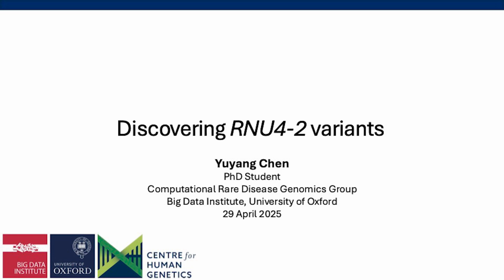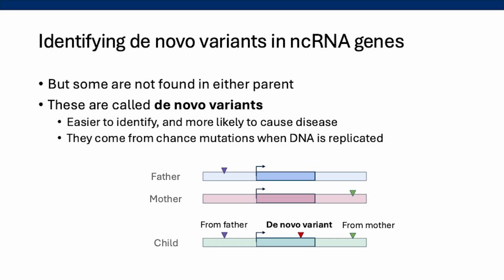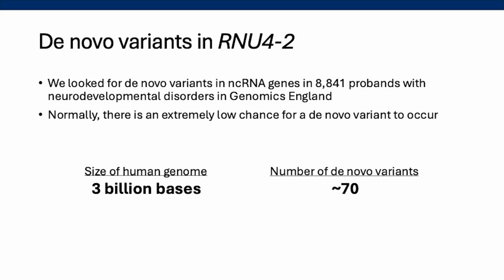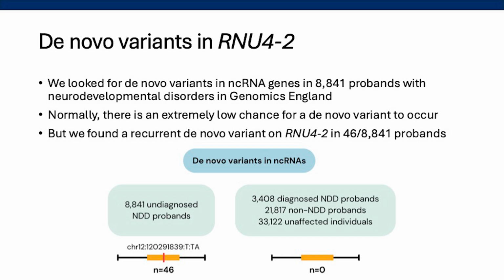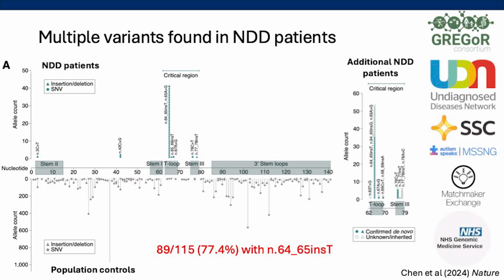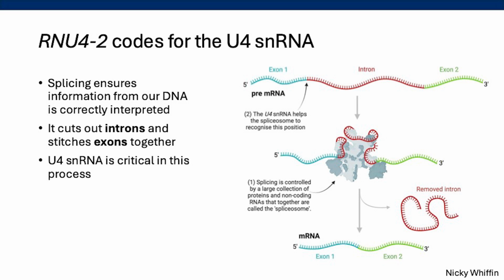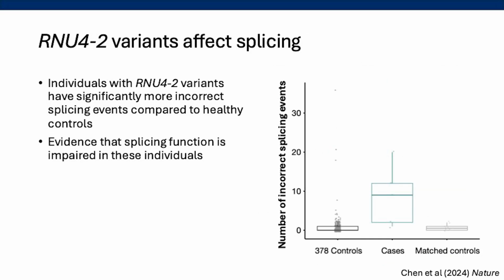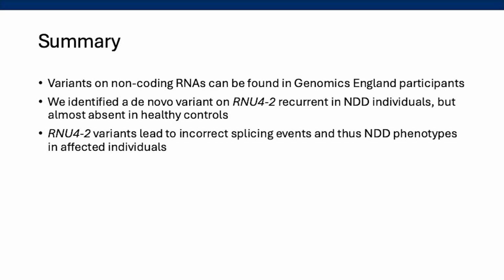Yuyang Chen - Discovering RNU4-2 variants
Recorded at St Anne's College, University of Oxford on 29th April 2025.

This event brought together key people involved in the discovery of ReNU syndrome, a condition affecting development and learning which was first identified last year yet potentially impacts tens of thousands of families across the world.

Hearing from experts involved in the discovery, this event reflected on the importance of genomic diagnosis for rare conditions and the factors necessary both to identify new conditions, and to learn about what they might mean for patients and families.

The focus of the evening was around the discovery process and the broader implications of receiving a genetic diagnosis, rather than specific practical implications of a ReNU syndrome diagnosis. Where speakers give permission, talks will be available on our website shortly after the event.